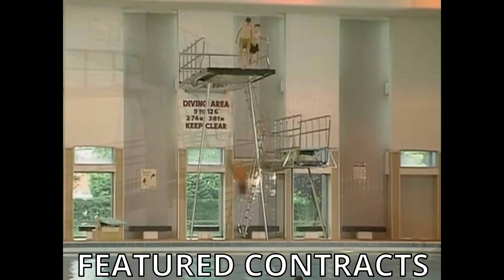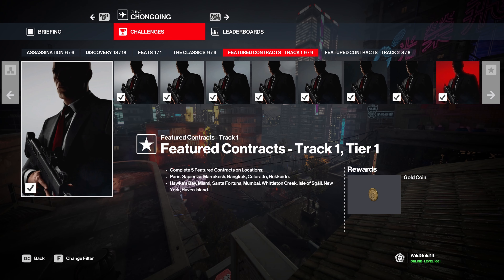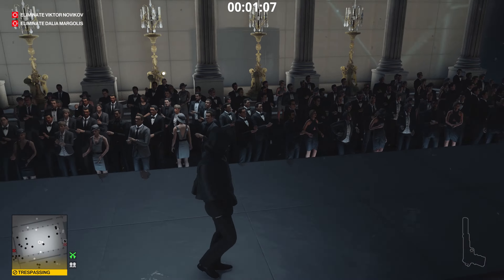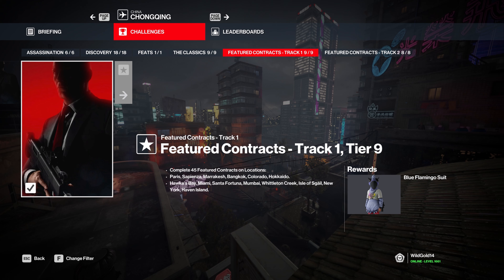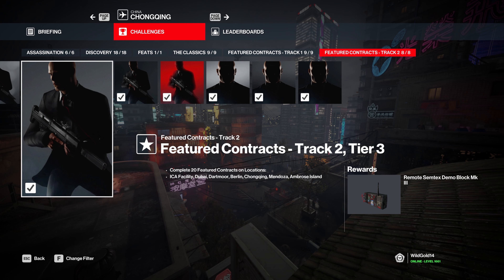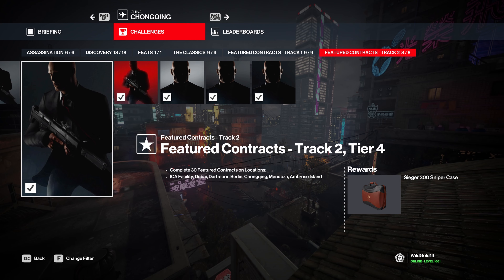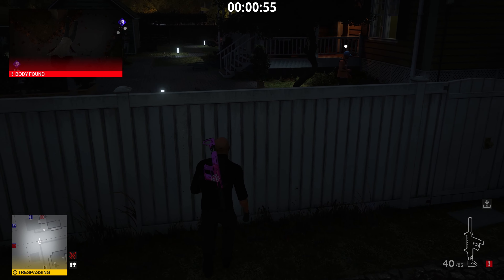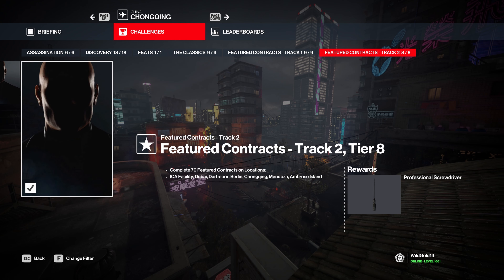Are Featured Contracts Worth Grinding? Hitman 3 Review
0:00 Explaining Featured Contracts
1:23 Rewards
1:30 Gold Coin
2:06 Measuring Tape
2:38 Red-Tie Kiwi
3:37 Handyman Wrench
4:16 The Arkian Tuxedo
4:59 Hobby Knife
5:27 Phantom Suit
6:01 Toolbox
6:30 Blue Flamingo Suit
7:15 Breaching Charge MK3
8:25 ICA Tactical Shotgun Covert
9:44 Remote Semtex Demo Block MK3
10:40 Sieger 300 Sniper Case
11:14 ICA 19 F/A Stealth "Ducky" Edition
13:08 SMG Raptor Rude Ruby Covert
14:05 Hackl Sniper Rifle Covert "Ducky Edition"
15:07 Professional Screwdriver
16:00 Which Rewards Are Worth It